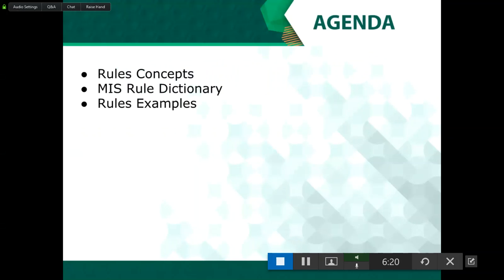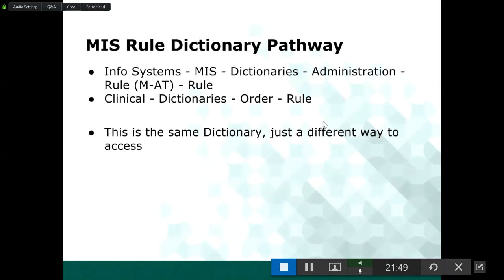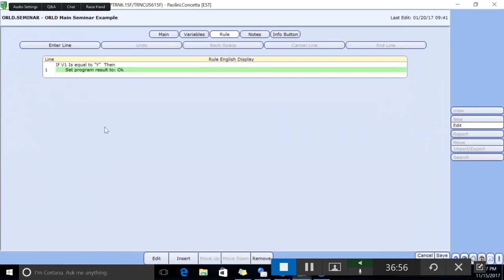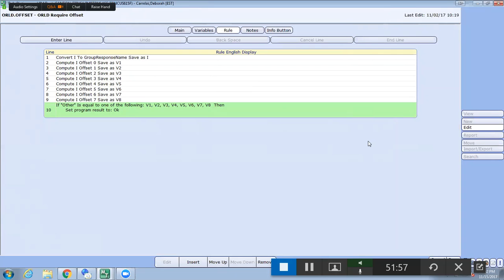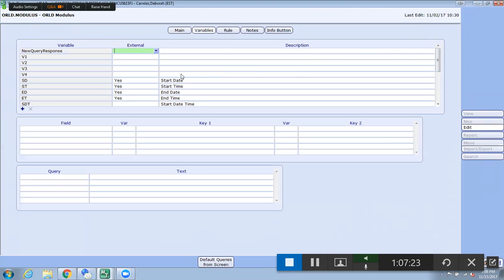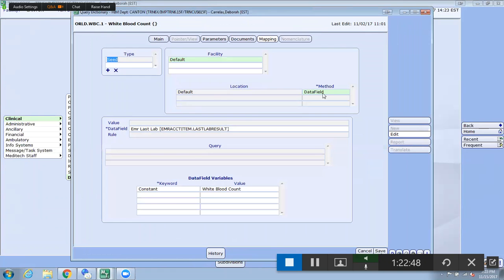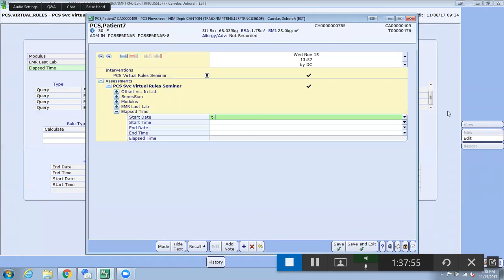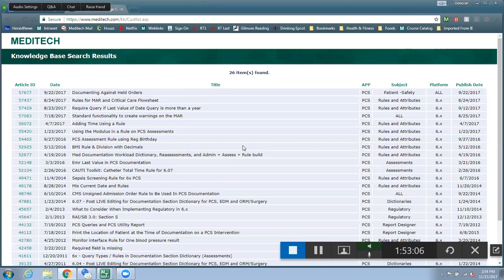6.x PCS, OM Rules Day 1 PCS only 11-15-17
6.x PCS, OM Rules Day 1 PCS only 11-15-17